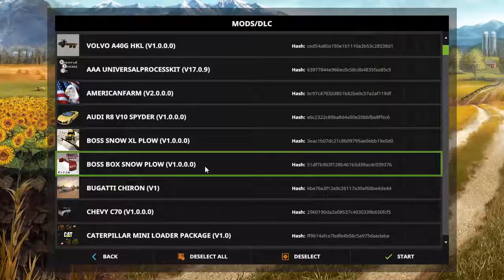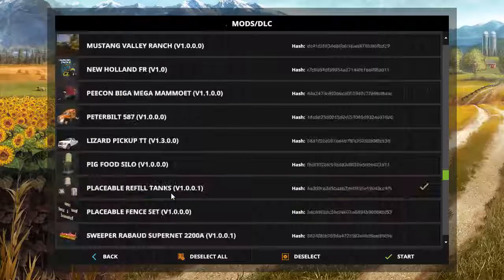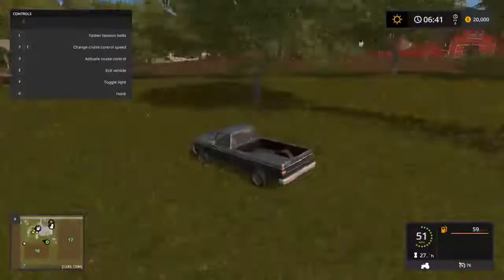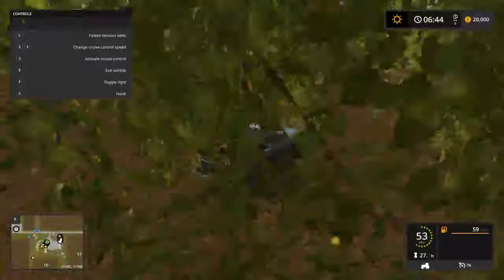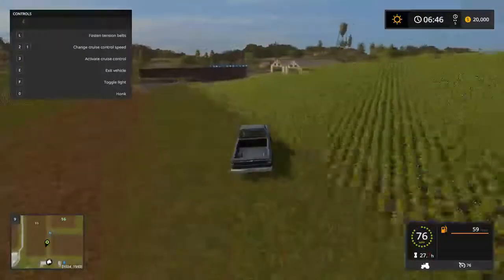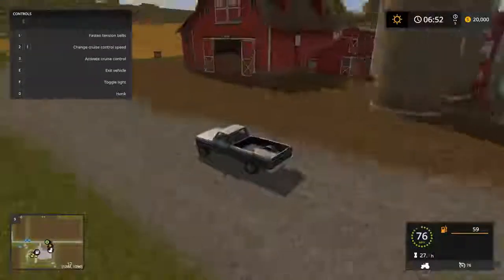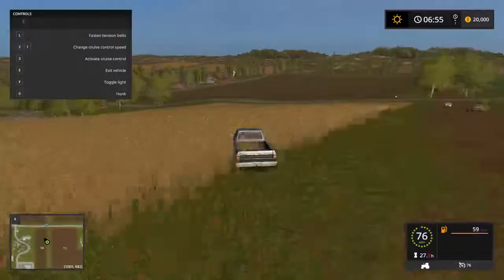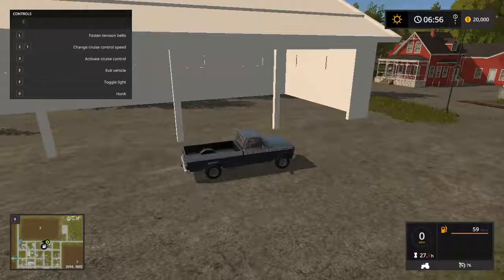My edit on fs17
I changed the cow yard and sheep and main yard and baseball feild and other little parts for mowing videos